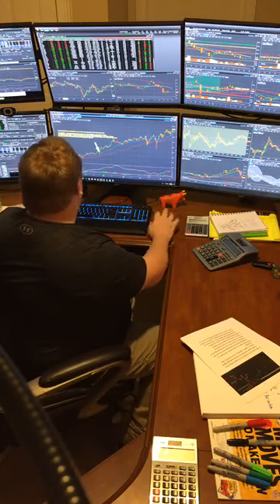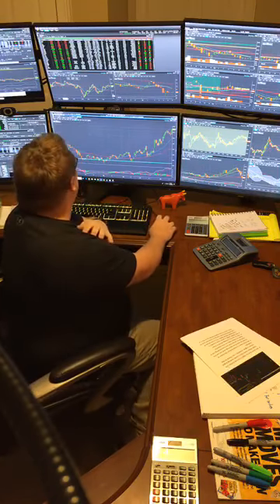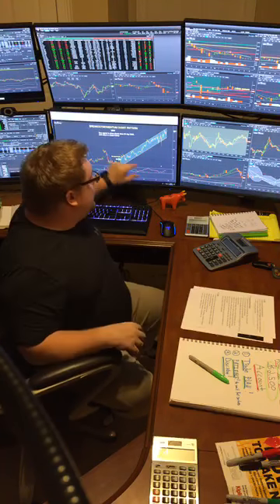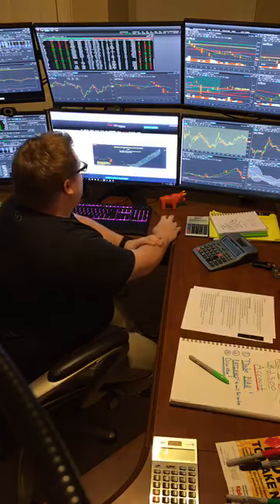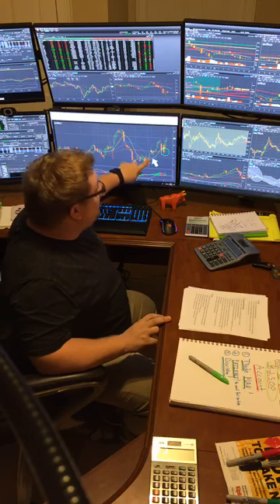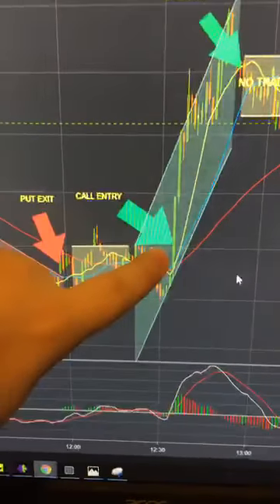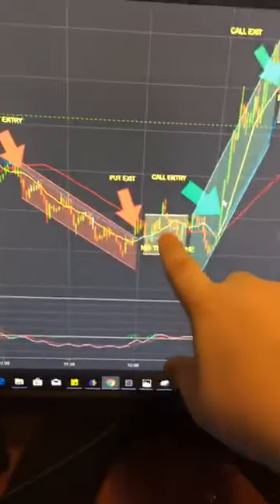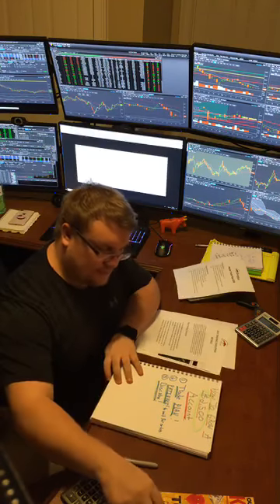HOW TO GROW A SMALL TRADING ACCOUNT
This video we go over a few topics...
- The TSE detailed trade plan
- I go over trade management

BLACK FRIDAY HAS BEGUN! Only this week to take advantage! You guys have been begging for it... any questions feel free to message me!

for ONLY $899.99 per year. OFFER ENDS SATURDAY! ONE TIME ONLY, with this code you will be set for same price yearly! Open to any past, current or future member/trader!

for only $99.99 per month every month billed monthly! NO commitment, no contract, cancel anytime!

What do you get with TSE membership?!

* You get a LIVE TRADE ROOM where we make day trades and discuss markets and trades members are in.
* ACCESS TO CLASSES and all recorded classes and videos
* AN EASY TO FOLLOW TRADE PLAN! That you can print out and back test and see results, it is a GREAT trade plan and system!
* SWING TRADES sent you you via email, text and posted on the website with analysis and trade plan!
* VIRTUAL TRADING ACCOUNT that you can use if you are a new trader to try using our trade plan and trade with a virtual account, when you feel confident after making successful trades, you can then trade live money!
* An instructor/teacher/coach who is there to help guide you and teach you each step of the way.
* A large community of great traders and ability to interact with like minded traders in the trade room.
* Great educational content